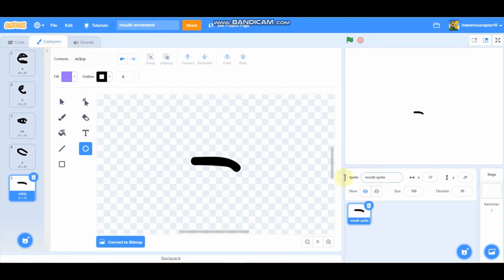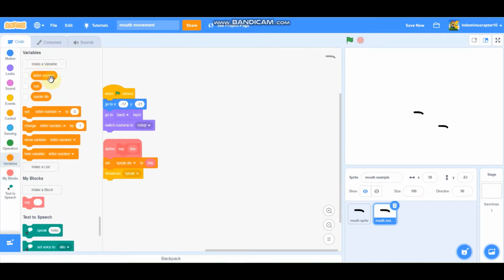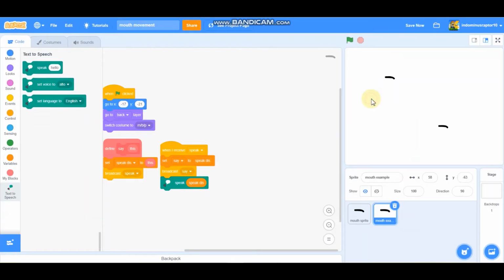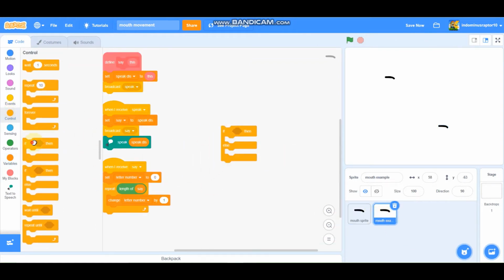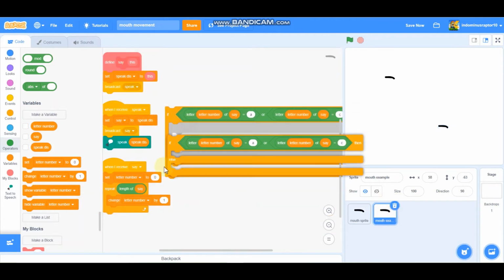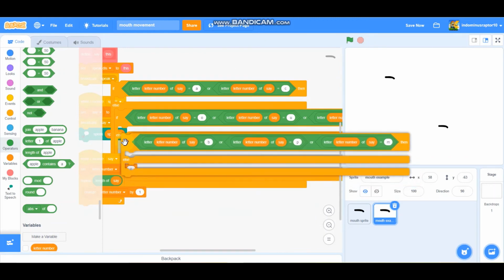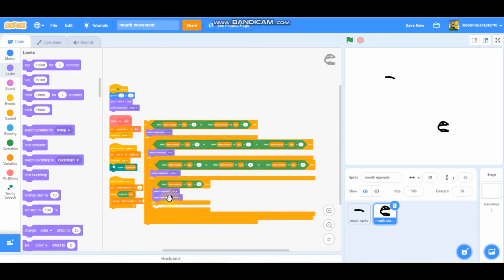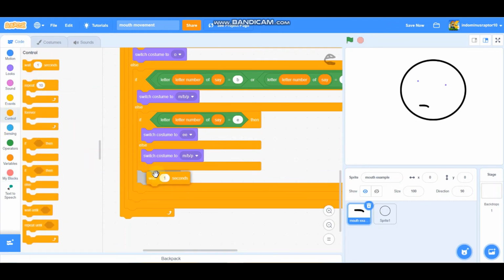Scratch Tutorial 5 Animate Mouth Movement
Hope you enjoyed my earlier video tutorials. This video is about learning how to animate your characters with voice and correct mouth sync. It also includes the extension of "text to speech" which can be added to your project any time.